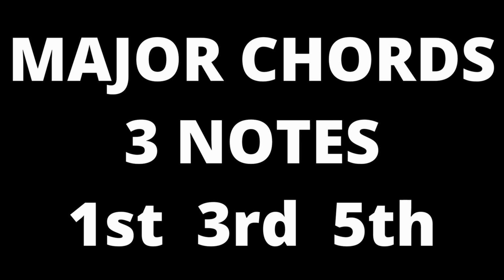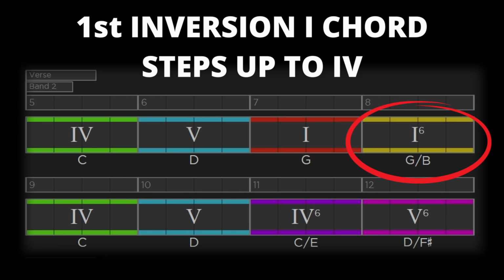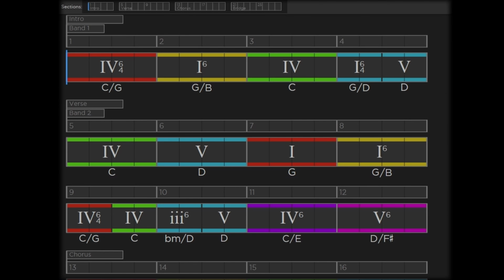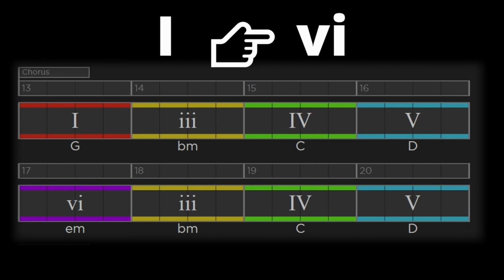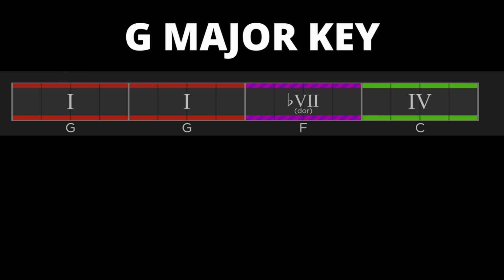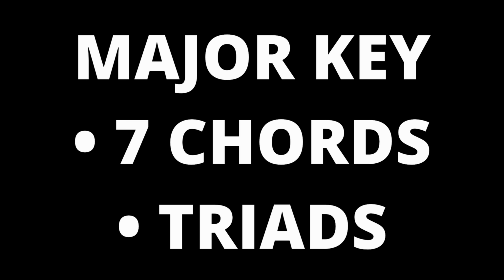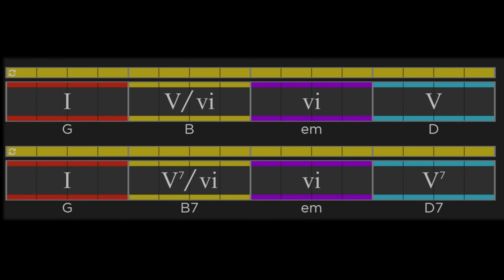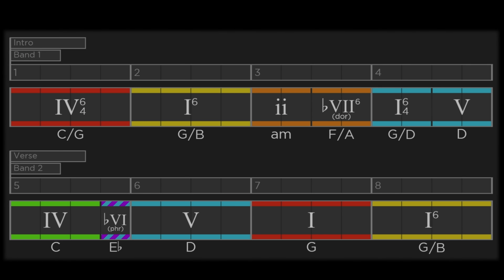3 Easy Ways To Transform Chord Progressions You Should Know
Watch this to learn 3 Easy Ways To Transform Chord Progressions. These are simple tricks and approaches that will help you to create more interesting sounding chord progressions.

Timestamps :

0:00 - 3 Easy Ways To Transform Chord Progressions You Should Know
1:08 - A Simple Major Chord Trick To Improve Your Chord Progressions
8:20 - A Different Approach To Using Minor Chords
19:44 - A Powerful Group Of Chords That Will Transform Your Chord Progressions